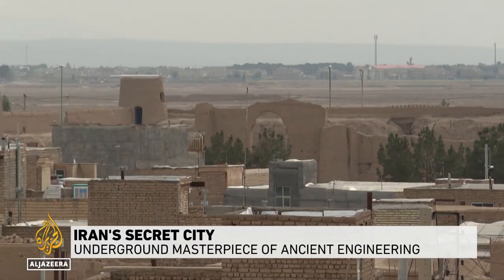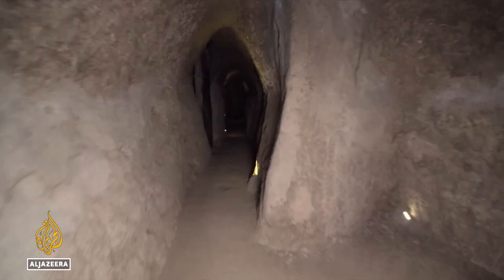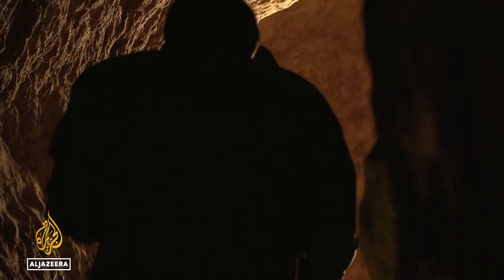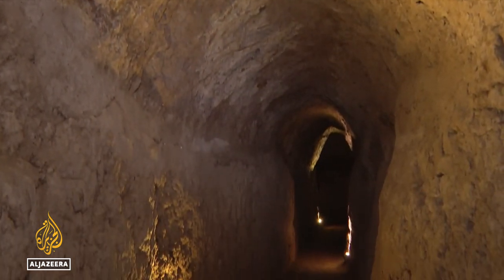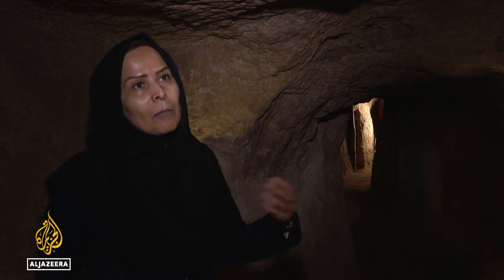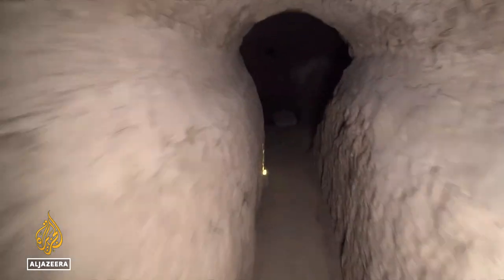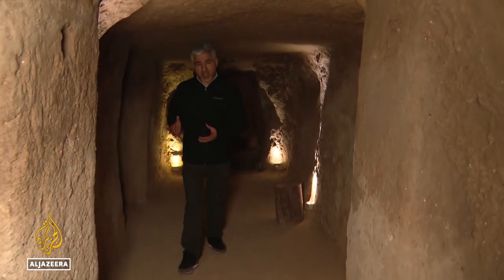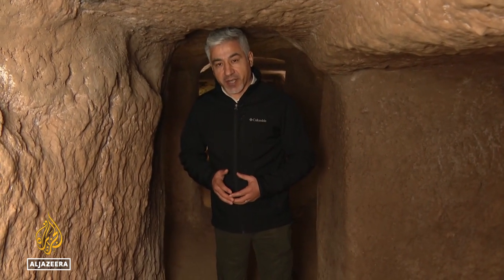Iran's underground city: Unlocking the secrets of ancient Nushabad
Beneath a small town in central Iran lies a sprawling underground city - built 1,500 years ago.
Nushabad is considered a masterpiece of ancient engineering.
Many of the city's secrets remain hidden.

Al Jazeera’s Resul Serdar reports from Nushabad, Iran.